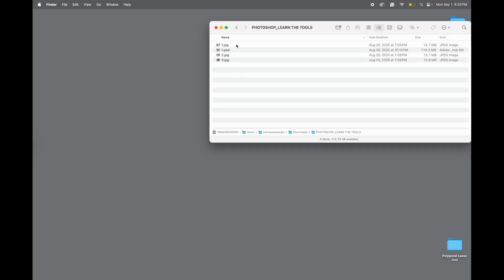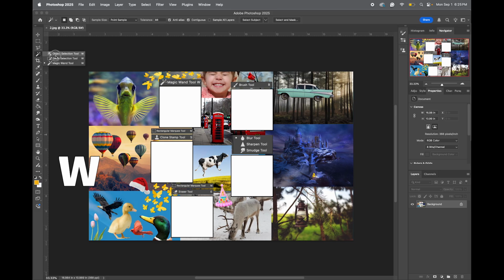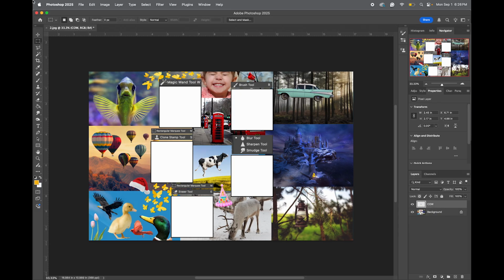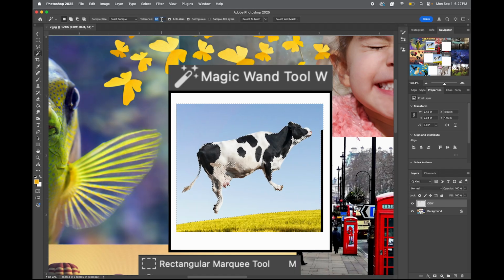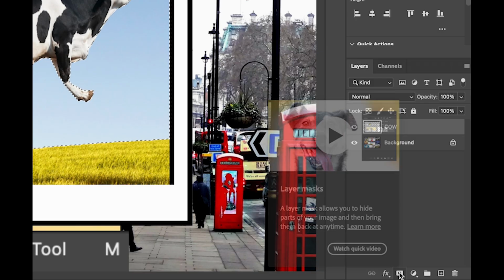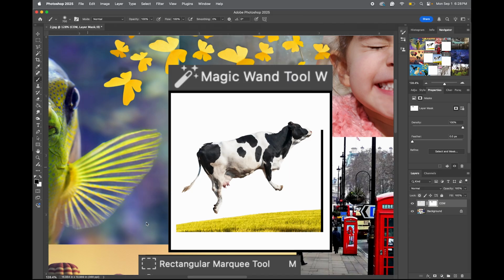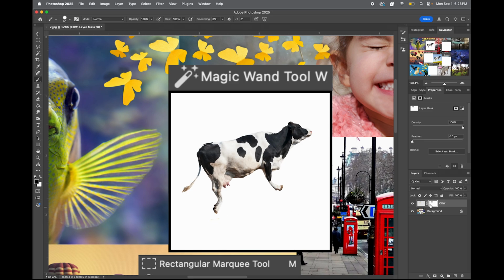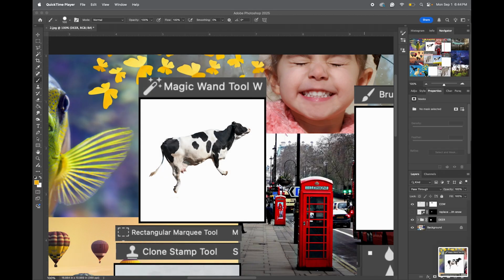Photoshop 2025 Tool Training – Module 6: Magic Wand Tool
Module 6 focuses on the magic wand tool. This Photoshop training series was created to teach students how to use tools in Photoshop.

The prerequisites to this tutorial is modules 1 - 4, which can be found in the Adobe Photoshop tutorial playlist on this channel.